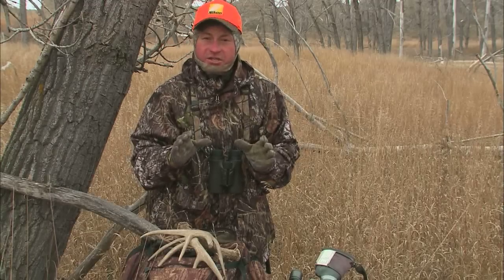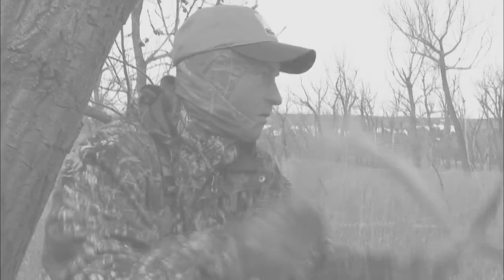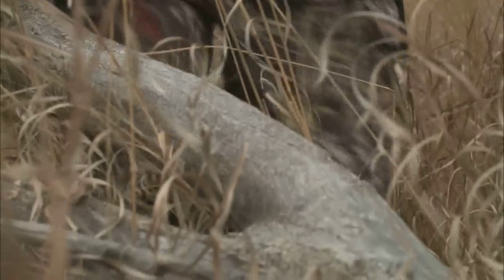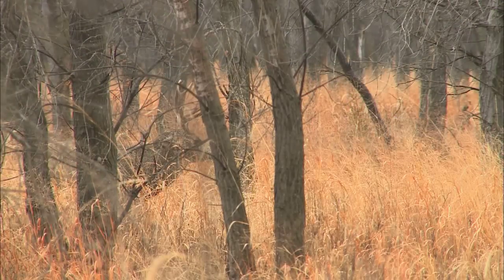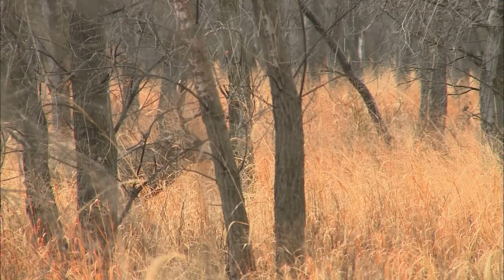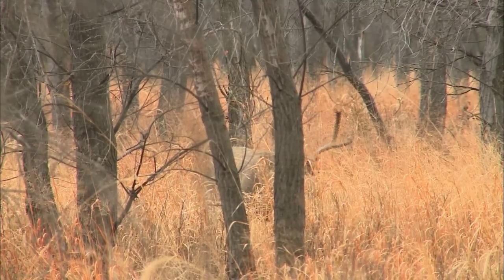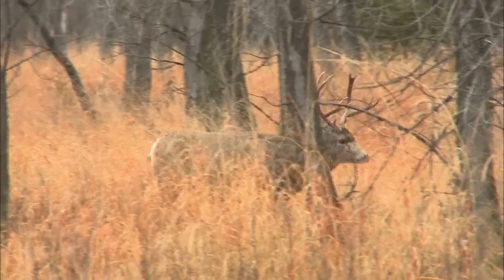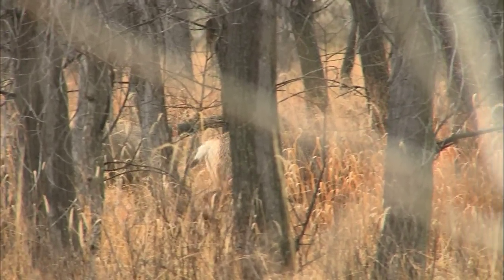Rattling Deer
Mark Kayser explains his version of rattling deer.